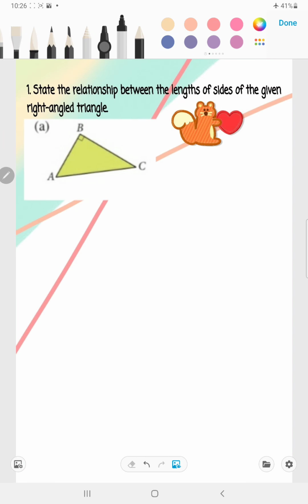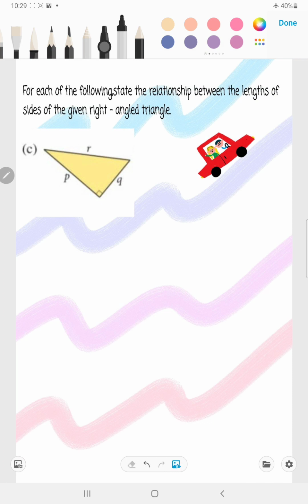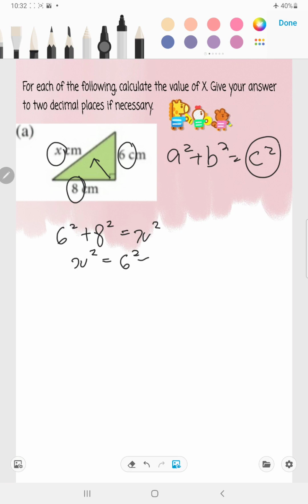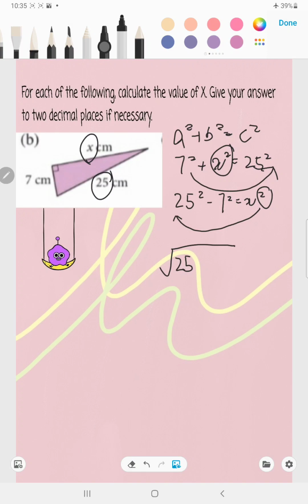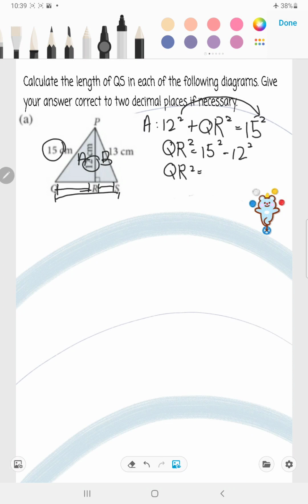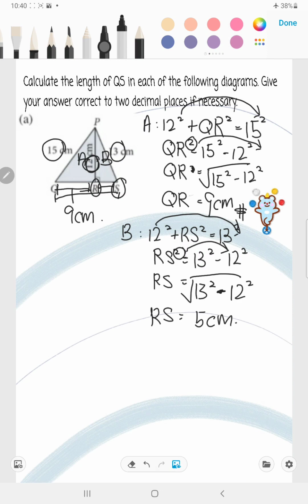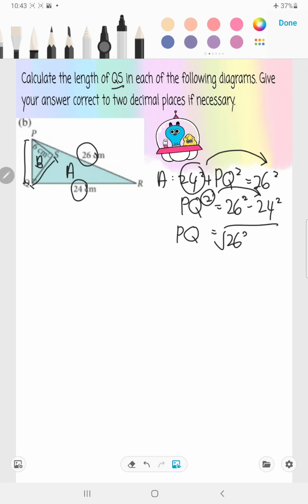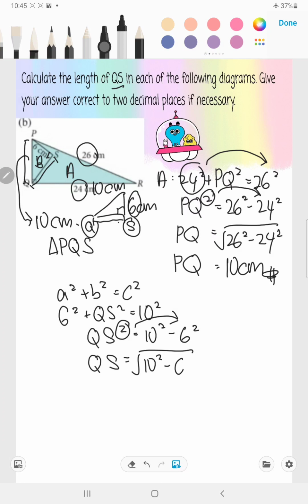KSSM Form 1 Maths Chapter 13 Pythagoras Theorem 13.2 Part 1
Pythogoras Theorem
Form 1 Mathematics